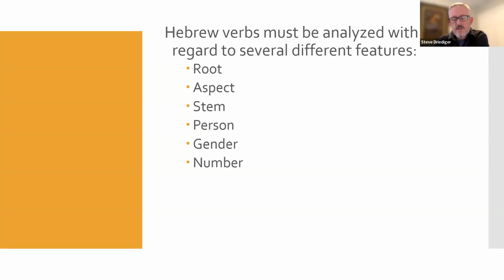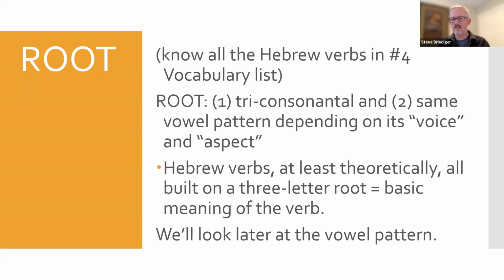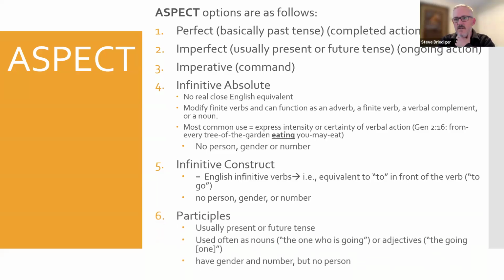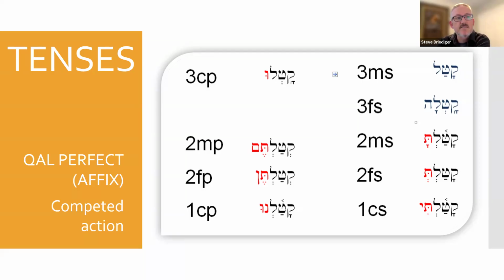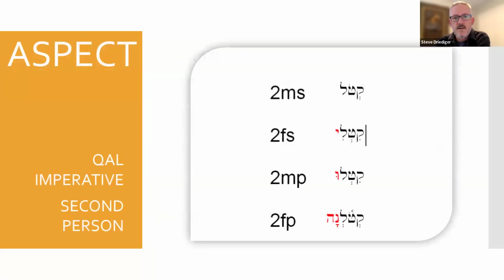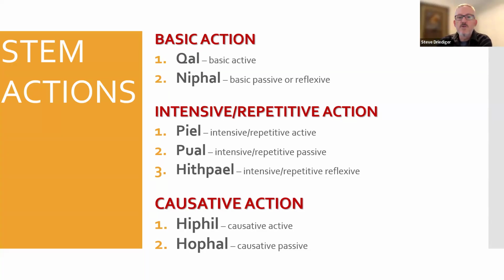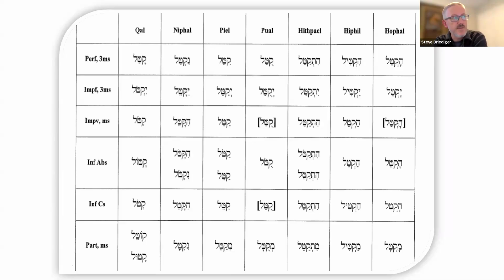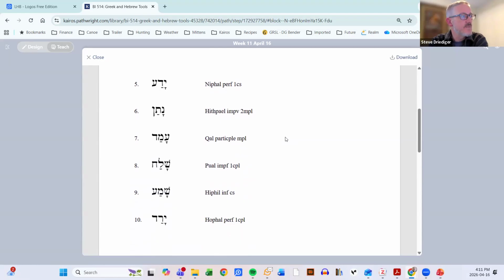BI514 W26 Wk11 Apr 16 HebrewVerbSystem